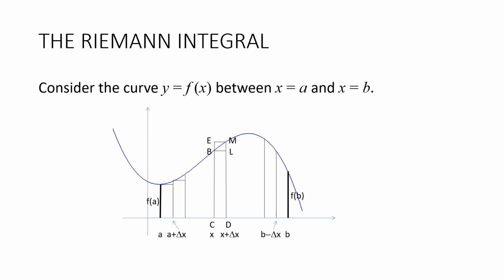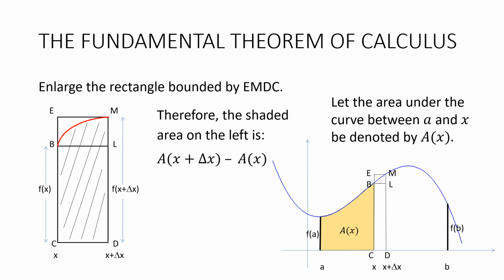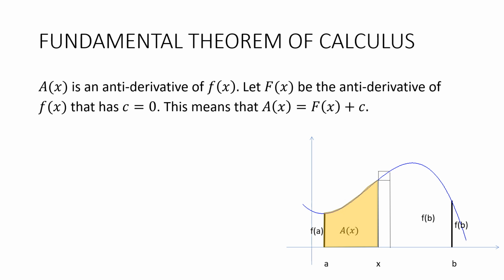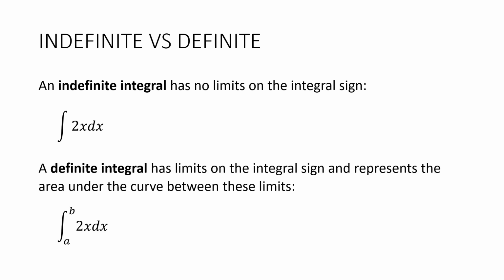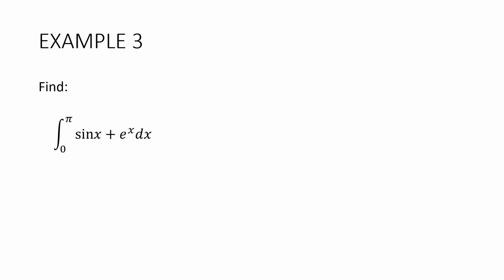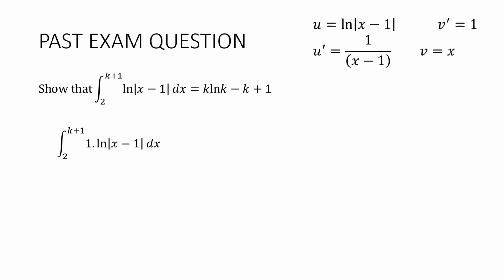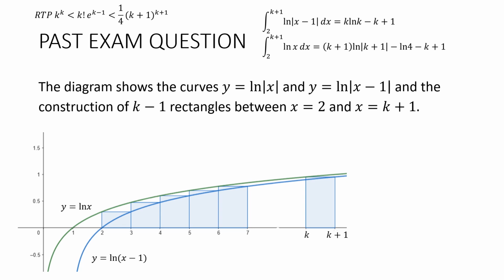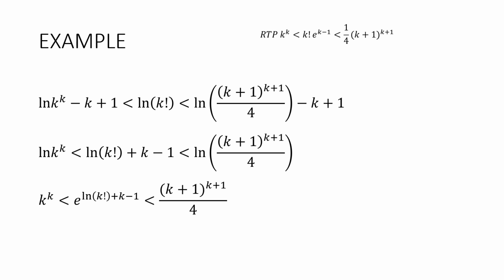3 -The Fundamental Theorem of Calculus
This is the third in a series of videos for the topic of Integration for the International Baccalaureate course Analysis and Approaches. This lesson covers the Fundamental Theorem of Calculus and definite integrals.